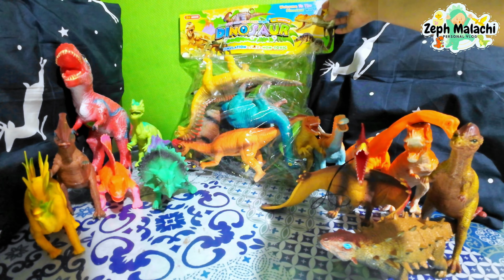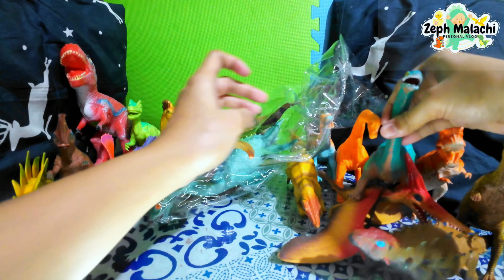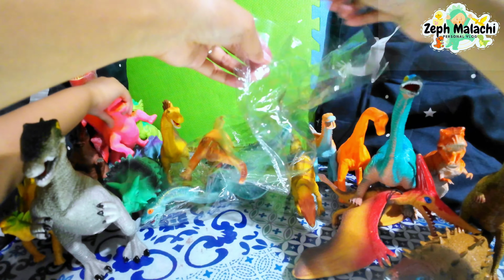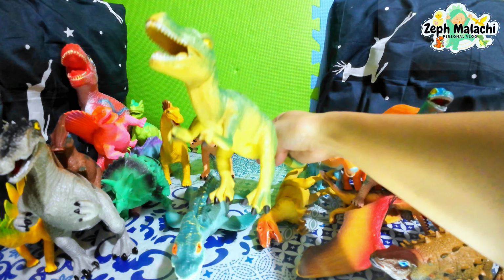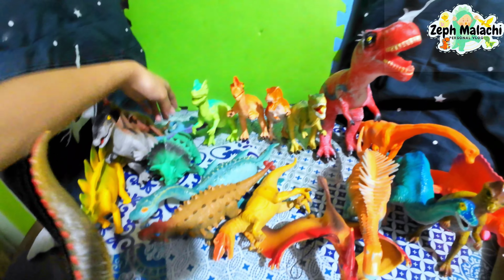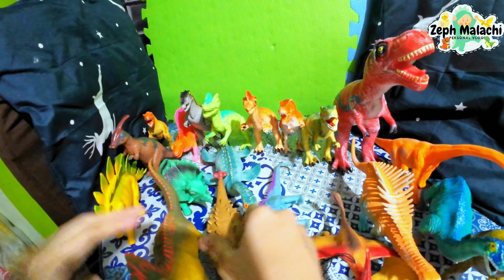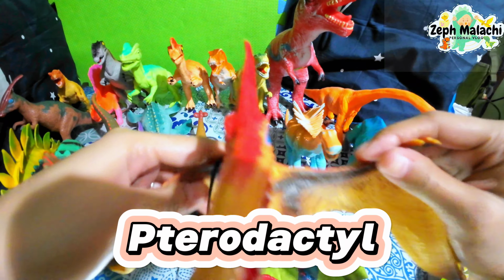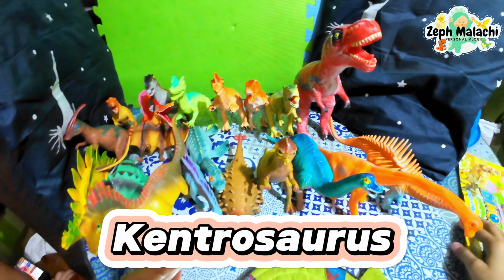Stegosaurus Triceratops Pterodactyl Brachiosaurus T-Rex Daimetridon Spinosaurus - Zeph Toys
Being a jolly, funny, bubbly and friendly person makes it easier for me to get along well with other people.

And with that, I would like to share the Happiness they feel every time we are together.

Hope you love and enjoy all my videos!